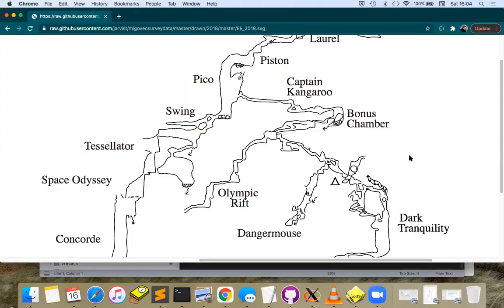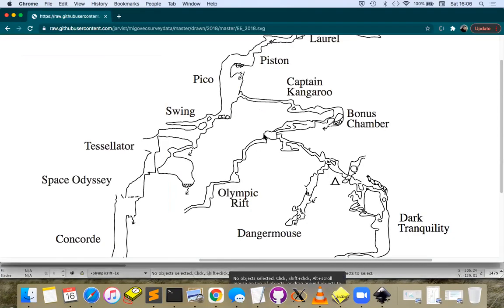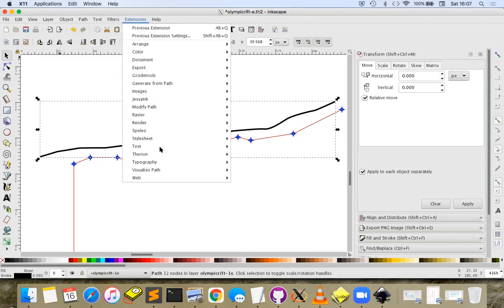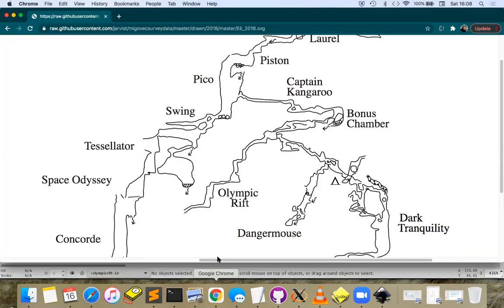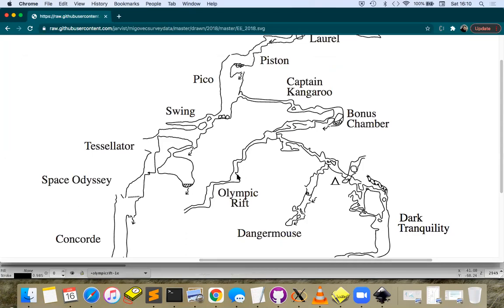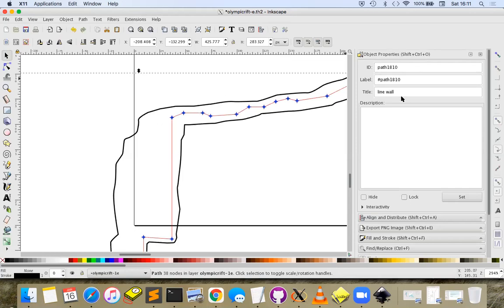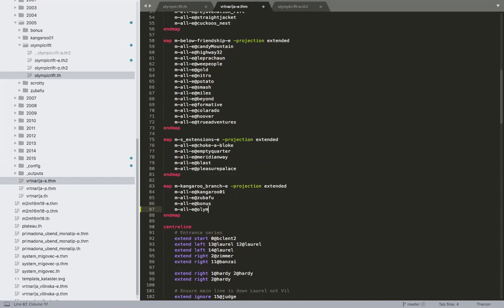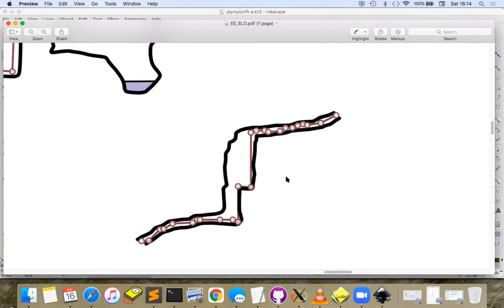Therion tutorials 1.1 Simple wall lines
In this tutorial, we learn how to draw simple wall lines using a combination of Therion and Inkscape.

Part 1 of the tutorials focuses on the basics of line drawing in Therion.

To get set up with Therion and Inkscape, follow the instructions on the Readme of the following GitHub repository.

Data provided courtesy of ICCC and JSPDT.